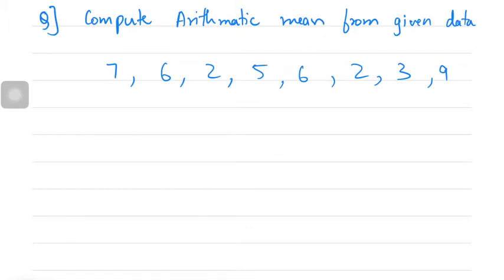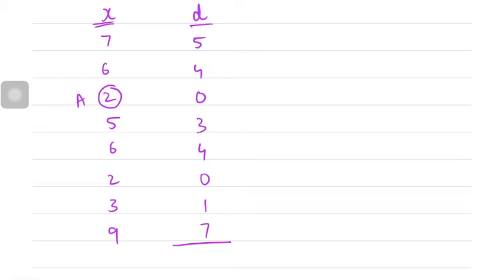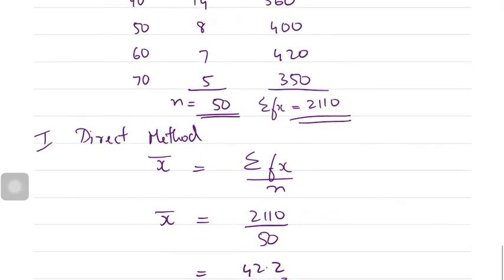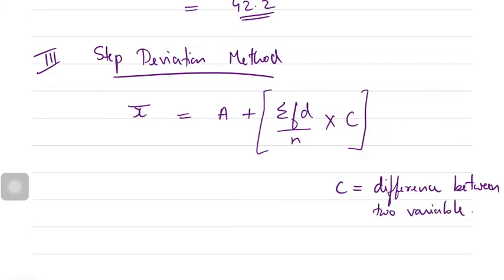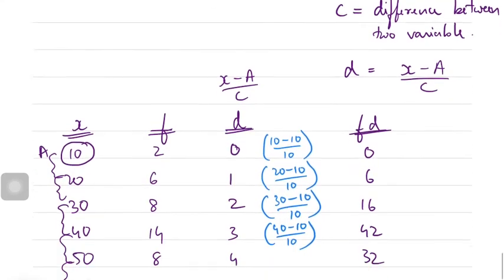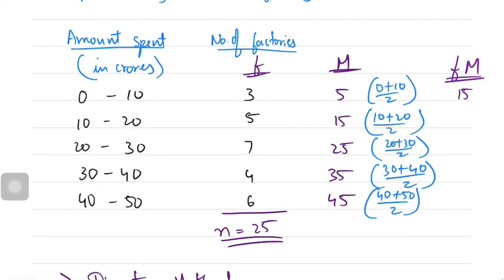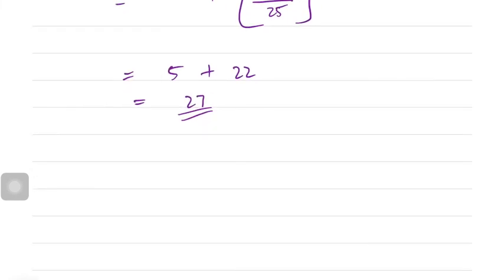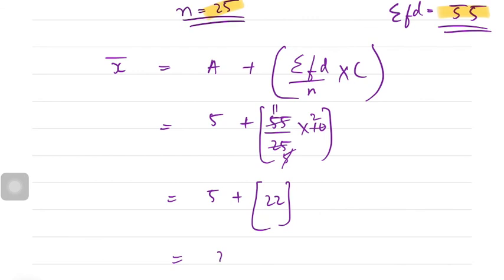Statistics Class 3, Arithmetic Mean, Quantitative Techniques, III Semester, 2nd year B.Com